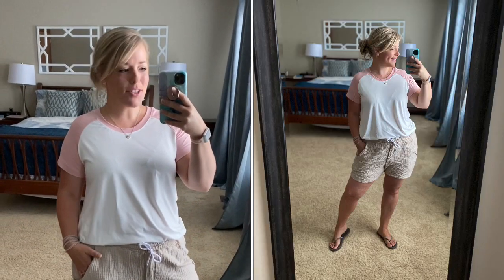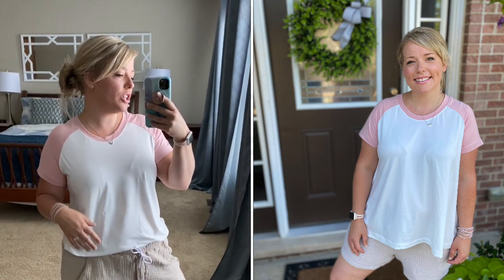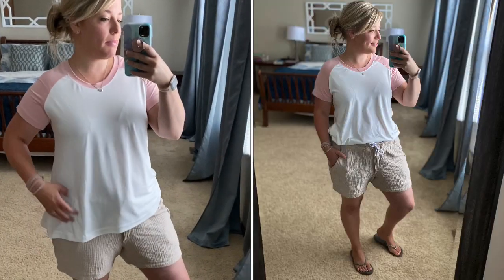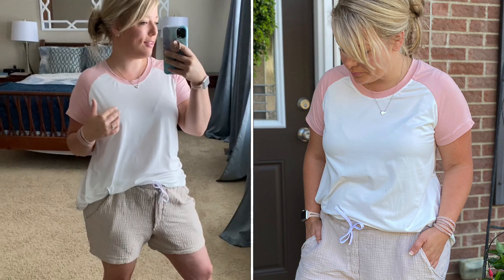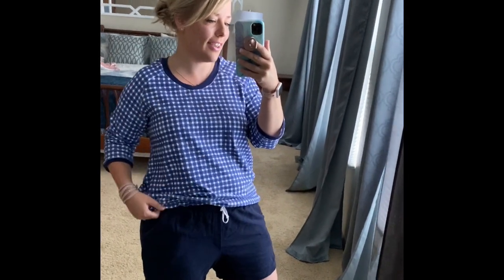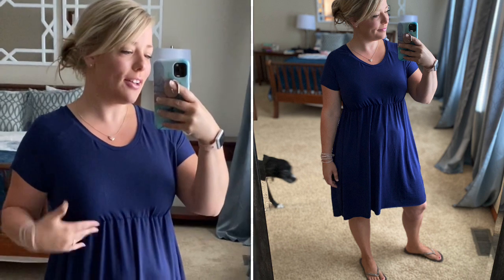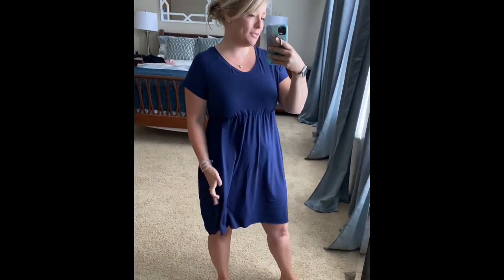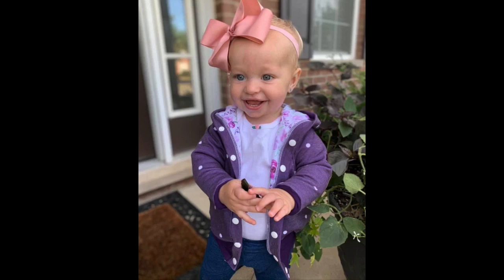Raglans: Short sleeve, Sweatshirt, and Dress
Check out three in real life versions of the Rockford Raglan (XS-5X) PDF sewing pattern from Love Notions. All three of these versions are made using different fabric but the same pattern pieces!

Join us for even more support in the Love Notions Pattern Support Group on Facebook You can also get the code for our FREE Laundry Day Tee pattern in here!